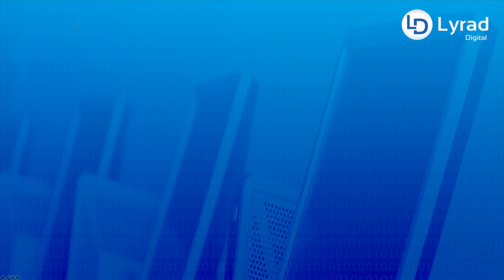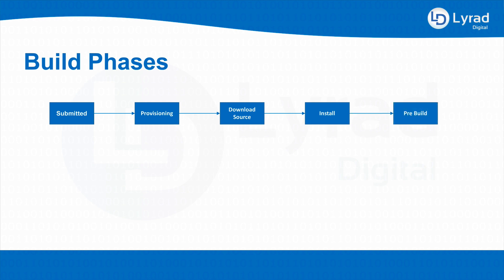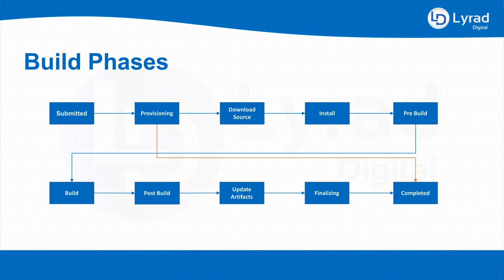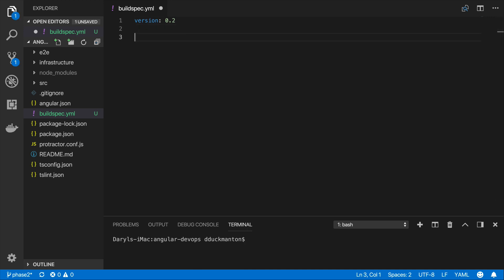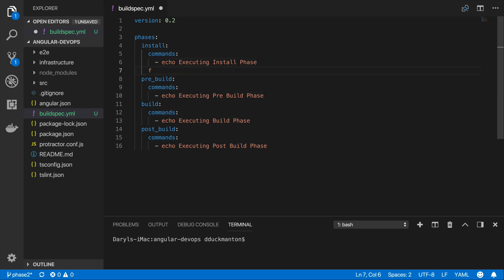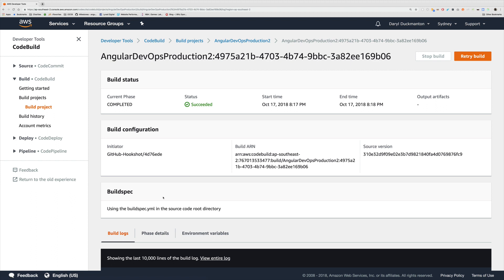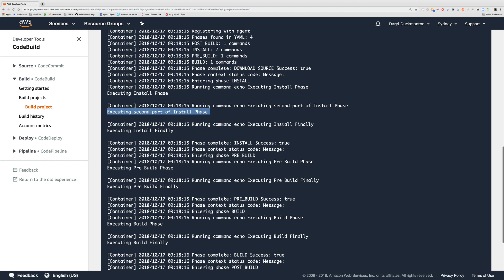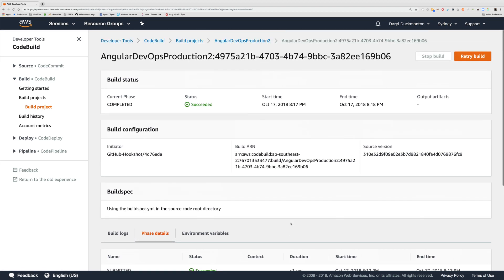AWS CodeBuild - Build Phases and buildspec.yml file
This is part of Phase 1 of continuously deploying an Angular app to S3. To get the source used in this video and all videos in Phase 1 download the following repository and use the Phase1 branch.

In this video I explain build phases in AWS CodeBuild, what each phase does, and how the transition from one to the other. I then take you through how to handle each phase inside of a buildspec.yml file. We finally see all this running in action by executing a build.

The phases we look at are:-

- Submitted Phase
- Provisioning Phase
- Download Source Phase
- Install Phase
- Pre Build Phase
- Build Phase
- Post Build Phase
- Update Artifacts Phase
- Finalizing Phase
- Completed Phase

We then learn how to we can hook into the following phases using a file called buildSpec.yml:-

- Install (using the install section)
- Pre Build (using the pre_build section)
- Build (using the build section)
- Post Build (using the post_build section)